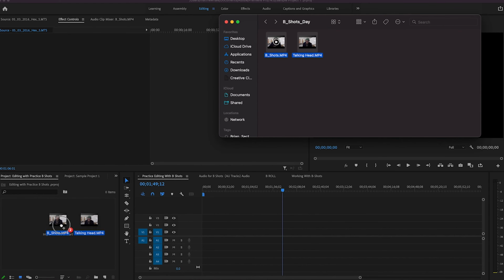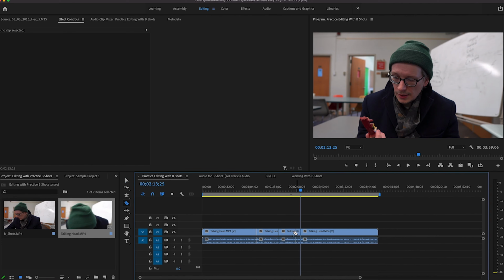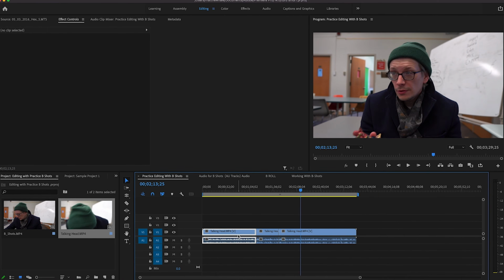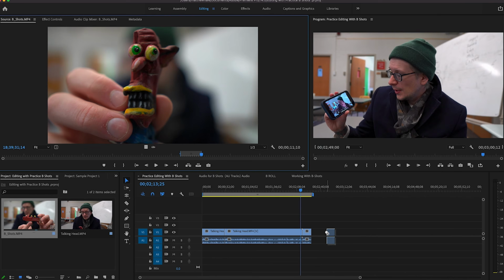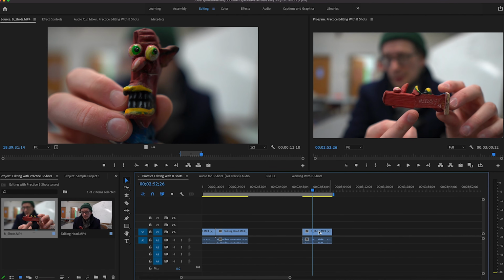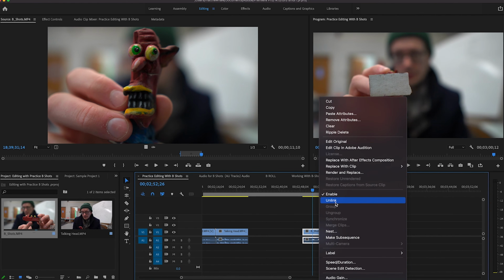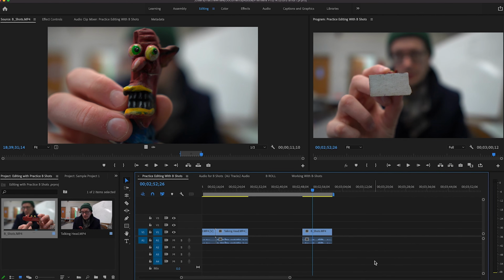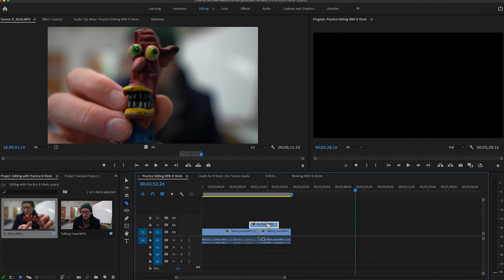How to Edit B-Roll in Less Than 4 Minutes: Premiere Pro Tutorial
If you're a beginning editor, one of the things that will level up your production and will make your content look more professional is to learn to use B-Roll. In this short video, I'll explain what B-Roll is (sometimes called secondary, B-Shots, coverage, inserts, etc.), what it does, and how you can use it to tell more interesting and engaging visual stories.

*I'll upload the sample footage onto my website after I make it back home from the gym. This channel is a one-person team and I do this on top of my full time teaching and research load as a college professor. Bare with me.

You Won't Believe How Much This Will Improve Your Videos: B-Roll Tutorial